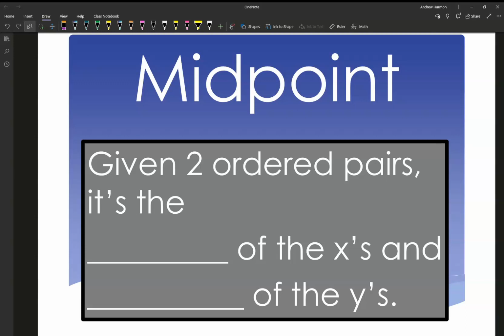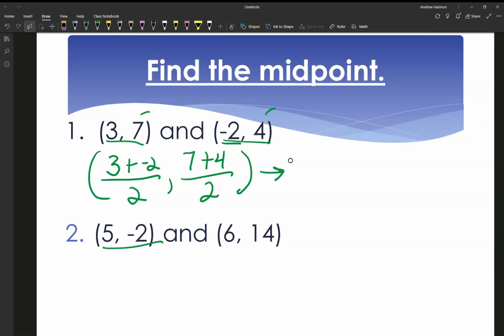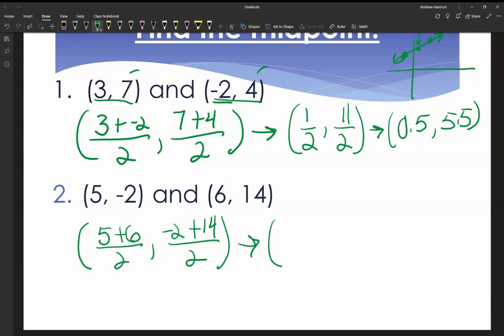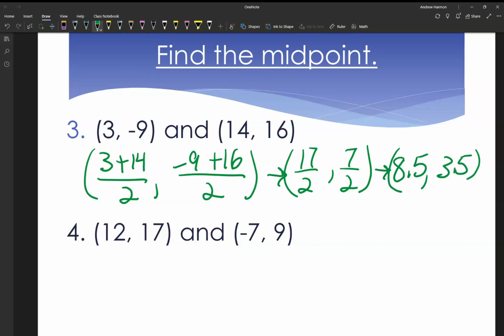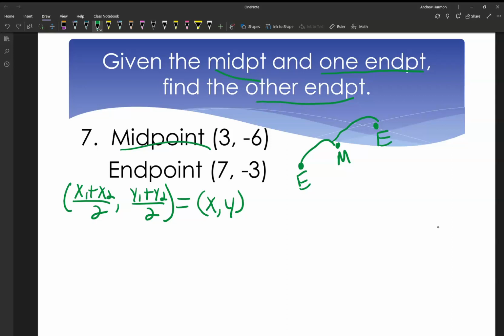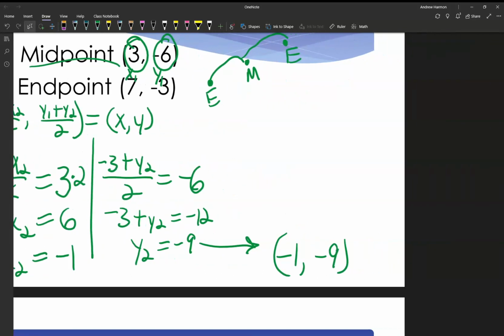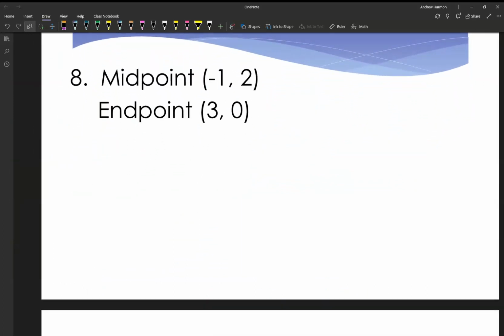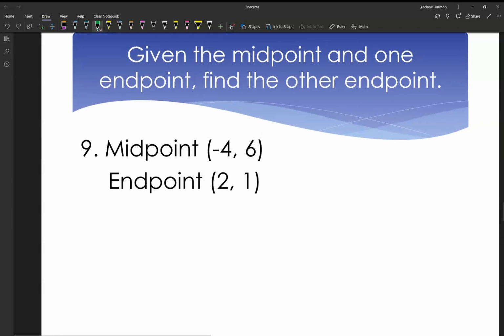Midpoints of a Line Segment on the Coordinate Plane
In this video you will get a brief overview of how to algebraically identify the midpoint between two points on the coordinate plane as well as find an endpoint given one of the endpoints and a midpoint.